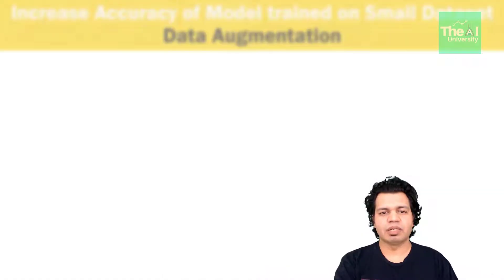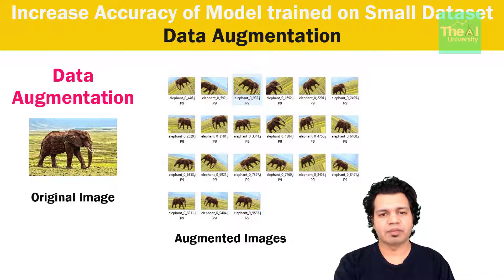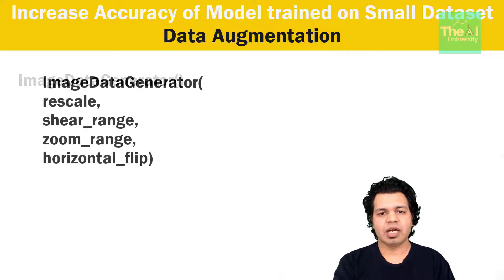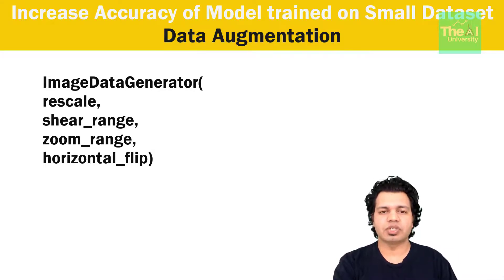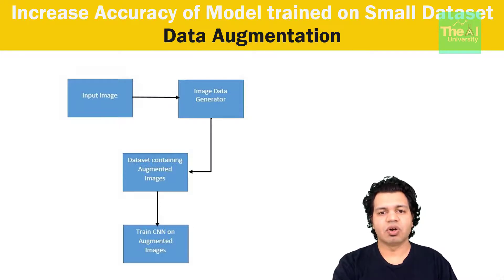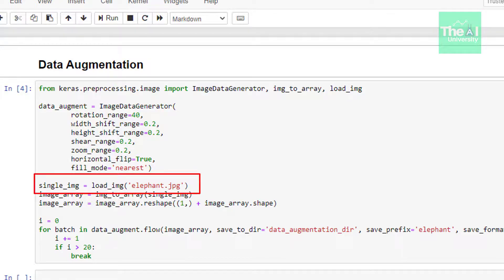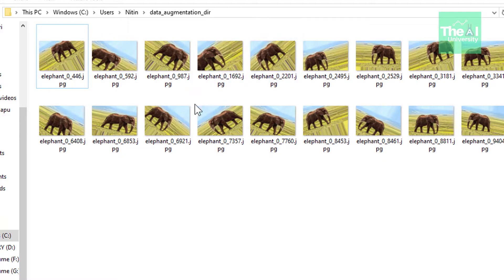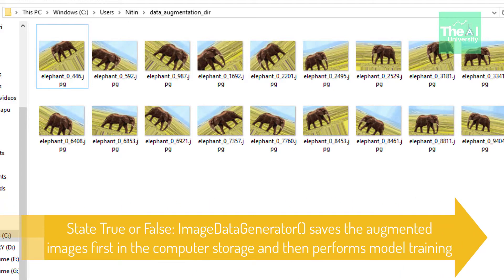Increase ACCURACY of Model on Small Dataset | DATA AUGMENTATION for Small Image Dataset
This video titled "Increase ACCURACY of Model on Small Dataset | DATA AUGMENTATION for Small Image Dataset" explains the concept of Data Augmentation API of Keras Framework known as ImageDataGenerator(). One can achieve greater accuracy on a deep learning neural network such as Convolutional Neural Network even if he/she has very small subset of Image data or a very small number of image data. This video also covers Data Augmentation using Python Language which is a heavily used concept in computer vision and is used for building Object Detection, Face Recognition, Self Driving Cars, Motion Tracking, etc. If we want to build a more accurate model then we need to have loads and loads of data. Be its image data, text data, or even transaction data. The more the data we have for training purpose the better prediction we will get from our deep learning or machine learning model. Also, the chances of model overfitting will also get increased when we have a smaller datasets. So If have a small dataset with fewer images then we can create variations of that image data.

1. Kindle 6" Display, 4GB, Wifi
2. Introduction to Machine Learning with Python
3. Machine Learning: The Absolute Beginner’s Guide to Learn and Understand Machine Learning From Beginners, Intermediate, Advanced, To Expert Concepts
4. Python Machine Learning: Machine Learning and Deep Learning with Python, scikit-learn, and TensorFlow 2
5. Hands-On Machine Learning with Scikit-Learn and TensorFlow
6. Pattern Recognition and Machine Learning
7. Deep Learning with Python
8. Deep Learning(Adaptive Computation and Machine Learning series)
9. Machine Learning: A Probabilistic Perspective
10. Applied Artificial Intelligence